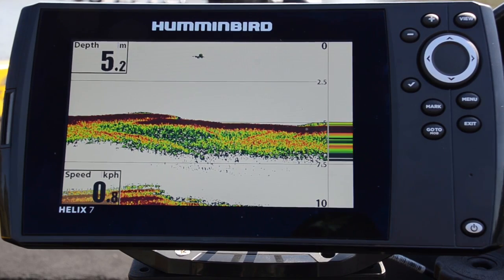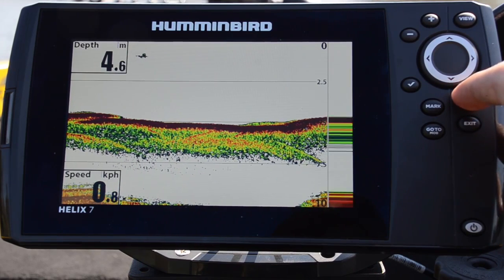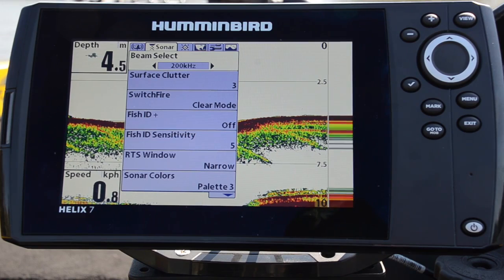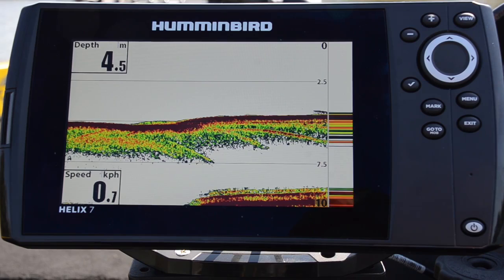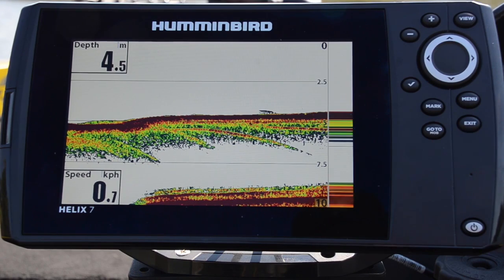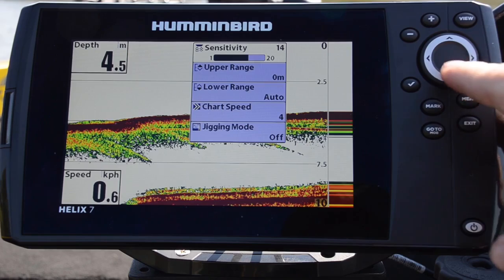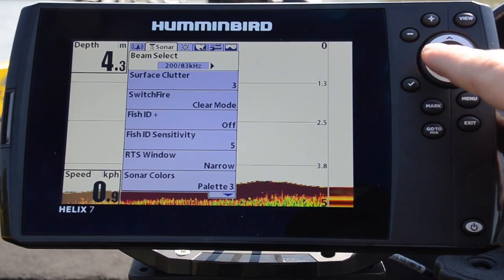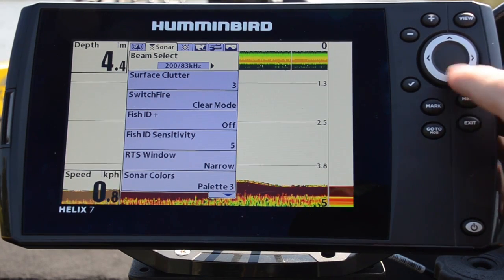BLA – Humminbird Tech Tips – What is the difference between 200kHz and 83kHz?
What is the difference between 200kHz and 83kHz?